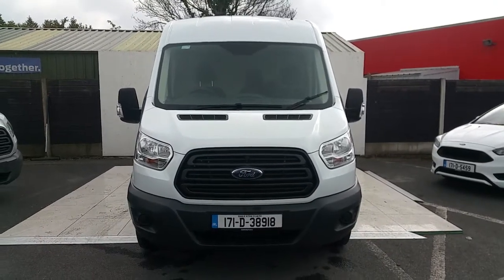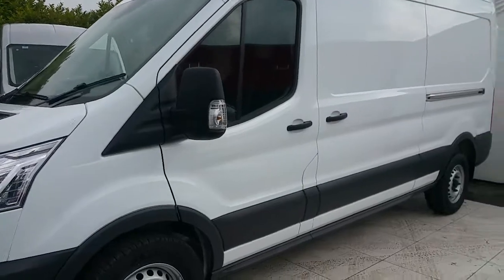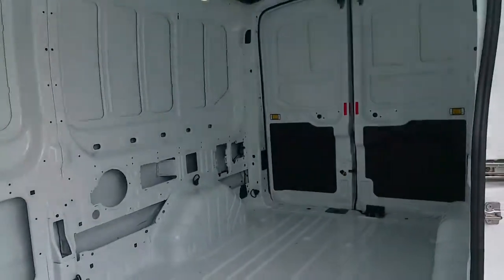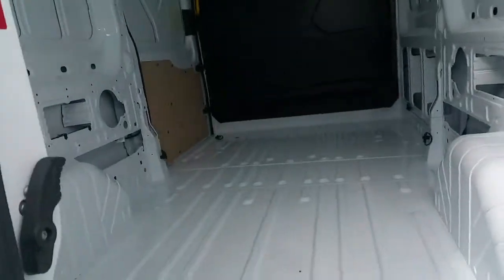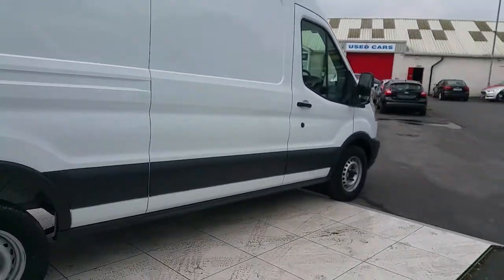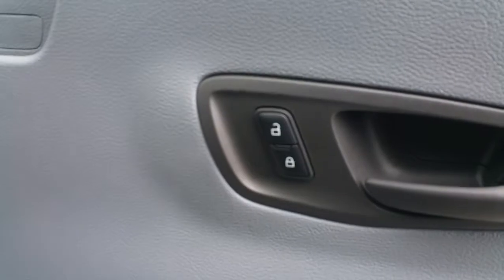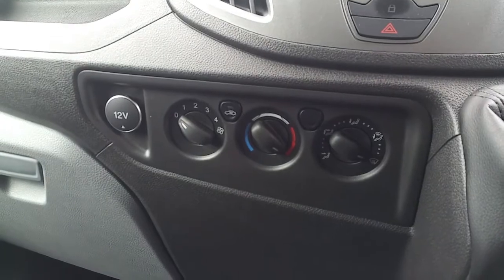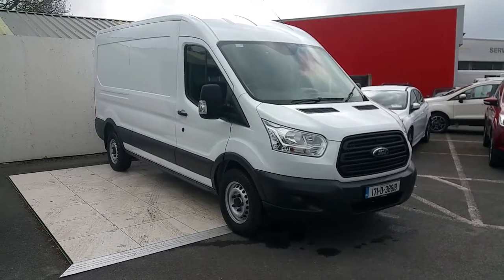Ford Transit 350 LWB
Here is a video of our . Please contact SALESMAN NAME to arrange a test drive today. Finglas Ford 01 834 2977 infofinglasfordcentre.ieHere is a video of our . Please contact SALESMAN NAME to arrange a test drive today. Finglas Ford 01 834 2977 infofinglasfordcentre.ie